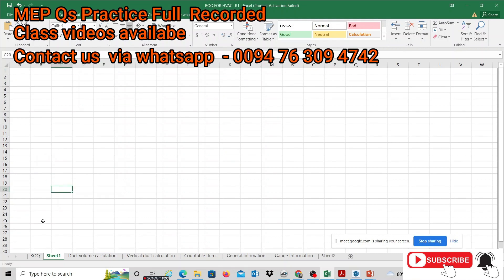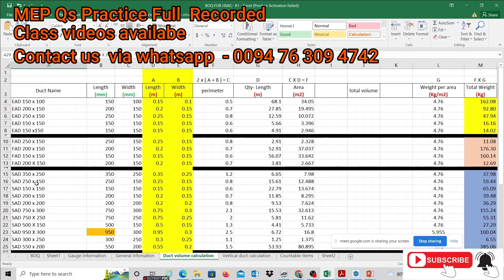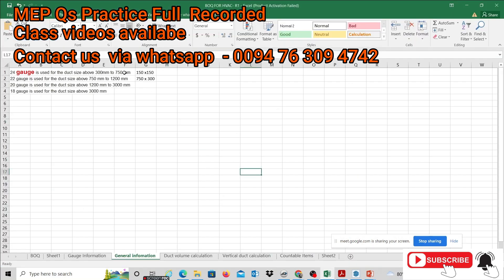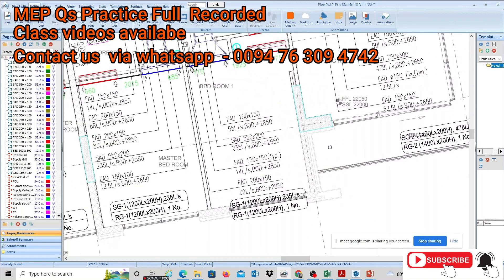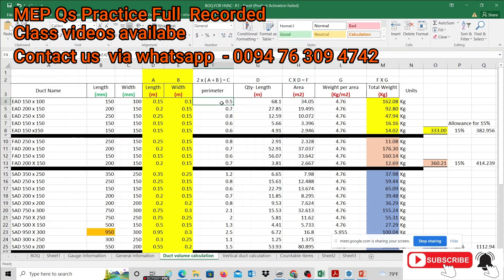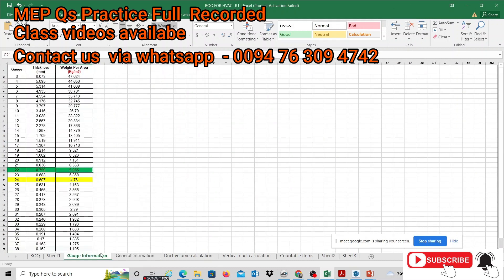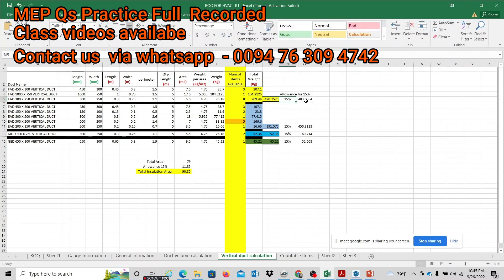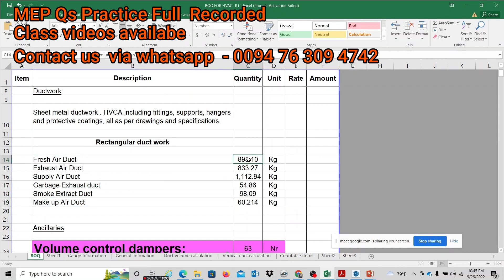Duct work weight calculation - in Tamil (Advanced MEP Qs Practice )